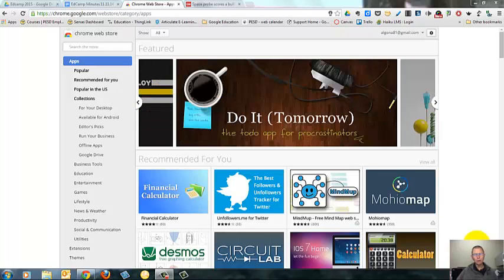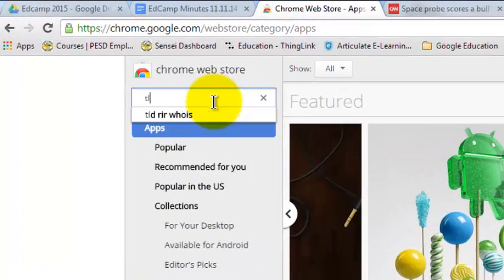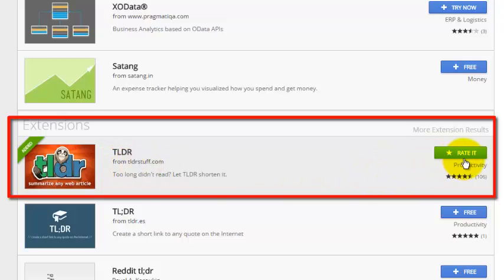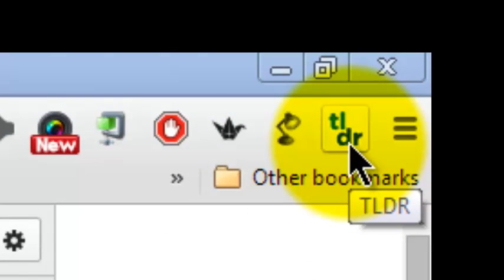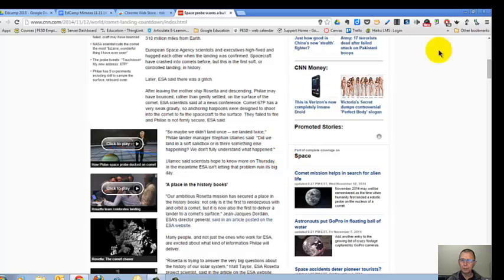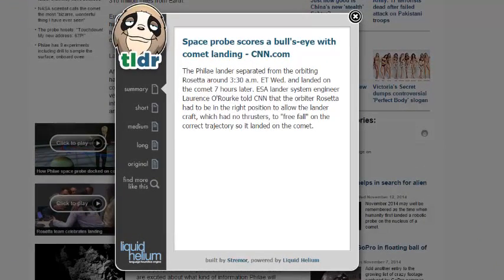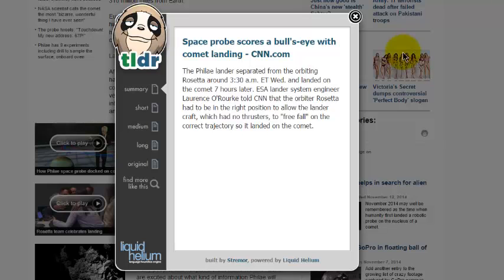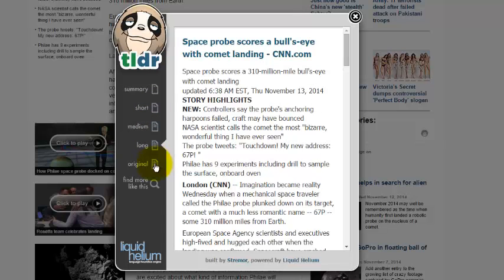tldr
Chrome extension for creating summaries of Web articles.